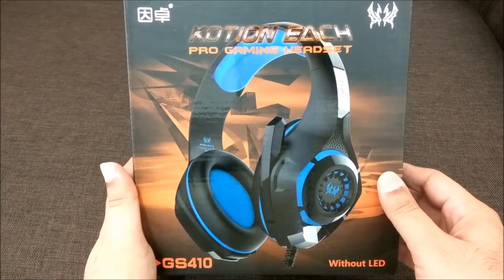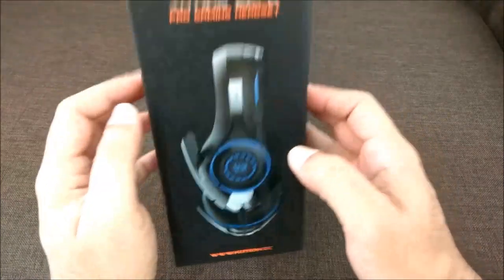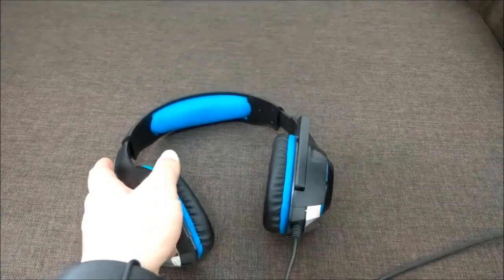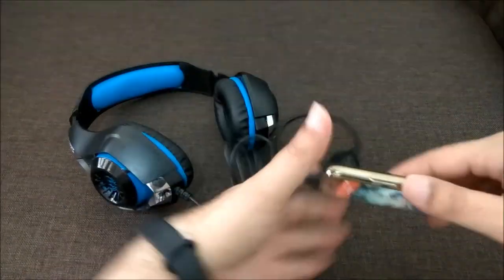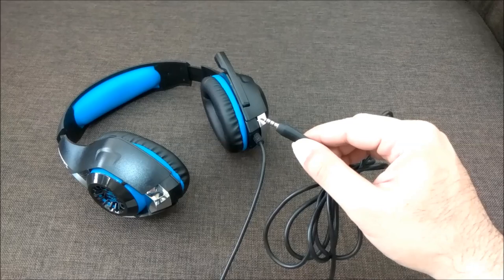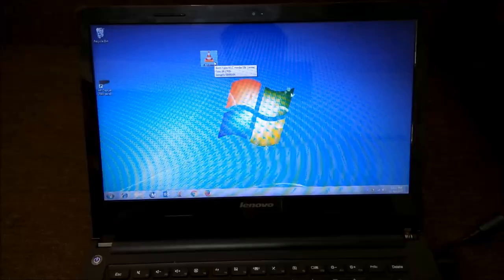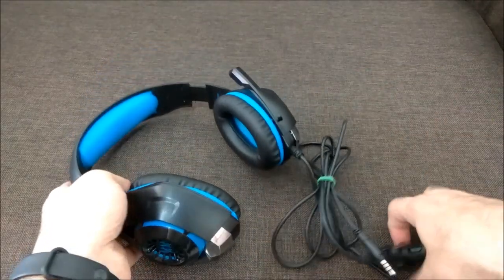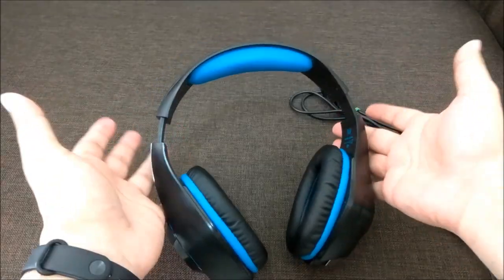Kotion Each GS410 Gaming headset review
This headset is suitable for gamers and non-gamers as well. It plays excellent music and there is a mic to record too. It has a single 3.5 mm jack for speaker and mic so it can be used in mobiles and laptops. It is sleek, smart and funky. The connector and the upper padding on the headset are a letdown. Earmuffs could have been more comfortable. It is a recommended buy especially for gamers and if you consume video and music indoors. It comes in two versions with and without LED.

I have noticed that the company has now started selling products under another name Cosmic Byte with similar products. Both have absolutely the same products so you can buy either brand.

Kotion Each GS410 has one common wire for mic and headphone which is compatible with laptop and mobile. Many gaming headsets that are available can be used for PC gaming but have separate wires for mic and headphone. They don't work directly on a laptop or mobile. You need to use a splitter with dual input and a single output. This setup is clumsy and problematic. So, buy a gaming headset as per your need. For laptop and mobile, go for single common wire headset and for PC gaming go for a headset with separate wires for mic and headphone.